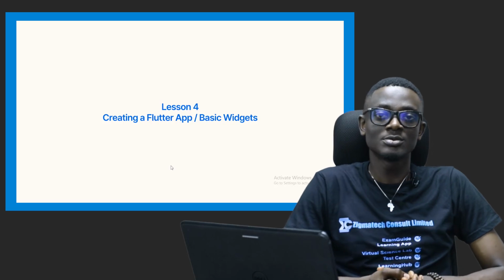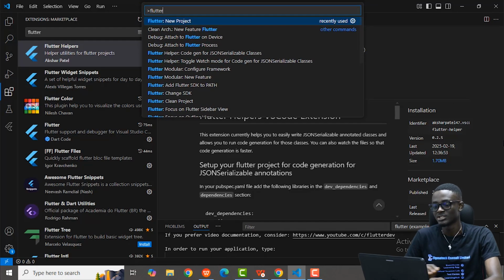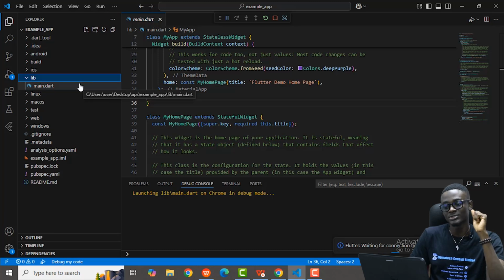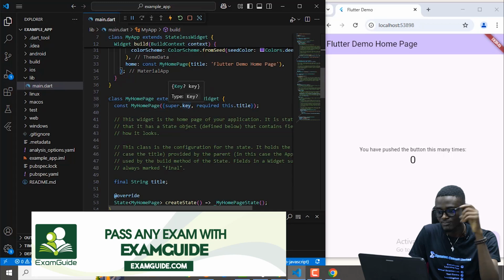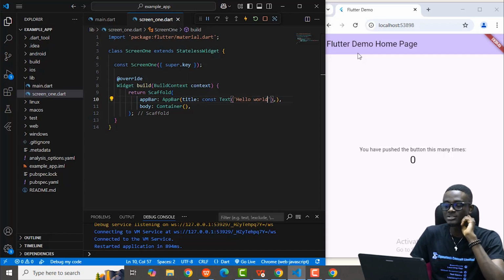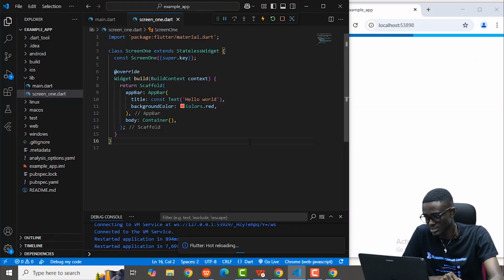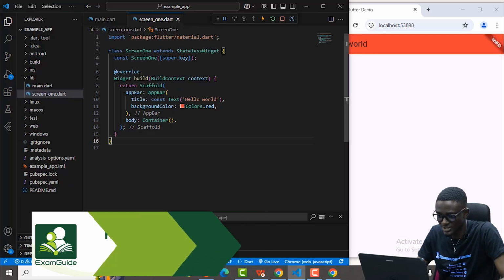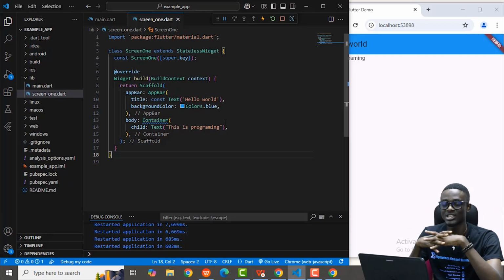Creating a Flutter App | How to Create A Mobile App With Flutter | Free Coding Class| ExamGuide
At the end of this lesson students should be able to :

Create a mobile app on Flutter